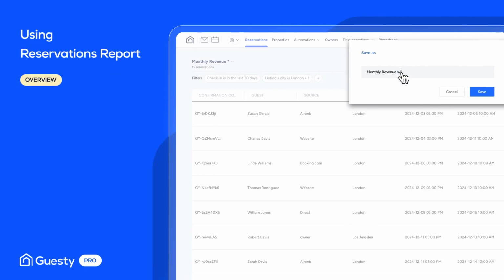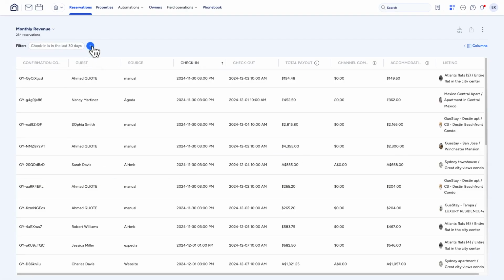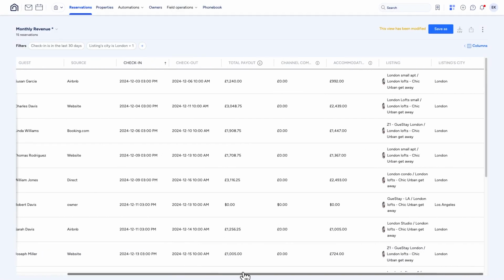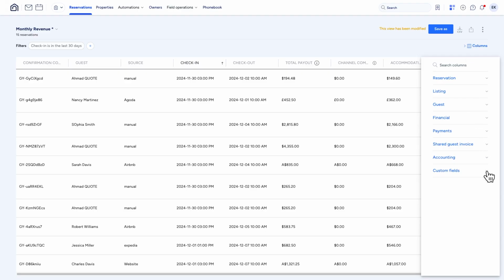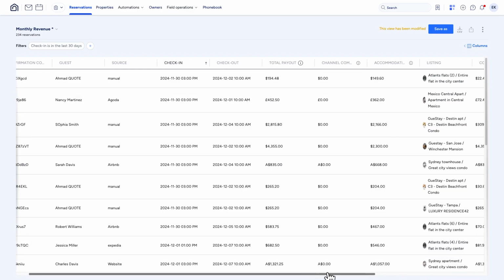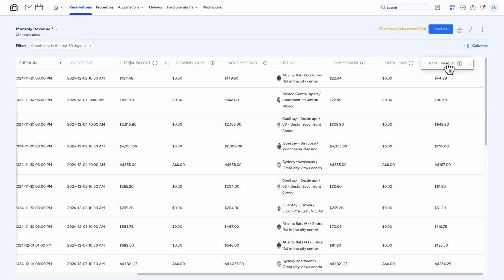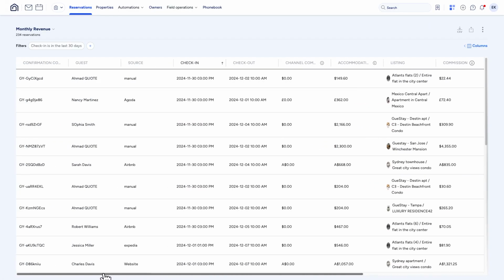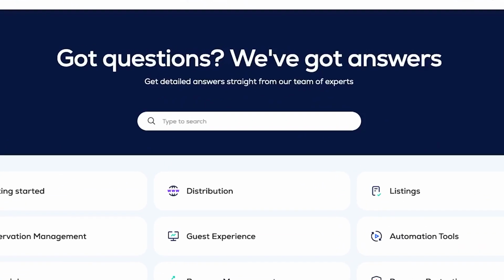Using the Reservations Report in Guesty Pro | Track, Customize & Share Your Booking Data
Managing your reservations efficiently starts with the right data. 📊
The Reservations Report in Guesty Pro helps you track bookings, revenue, and performance with fully customizable filters and views.

In this tutorial, you’ll learn how to:

Access and navigate the Reservations Report in Guesty Pro

Add and customize filters to focus on key data like listing city or property type

Adjust and reorder columns for a clearer view of reservations

Include custom fields to capture unique business metrics

Analyze revenue using key columns like total payout, commission, total paid, and total taxes

Save and favorite report views for quick access

Export reports as CSV files and share them with your team automatically on a set schedule

Turn your reservation data into real insights — all powered by the engine inside Guesty.